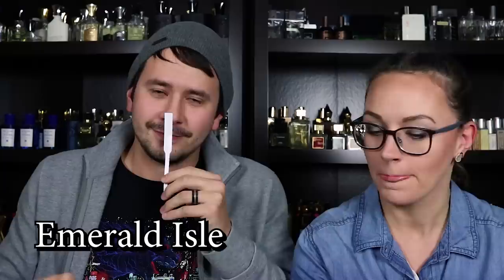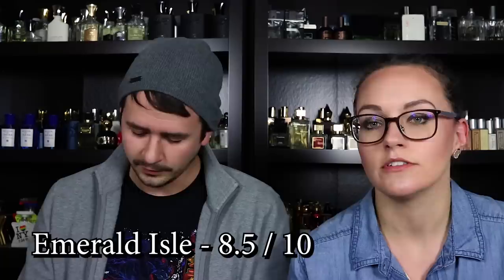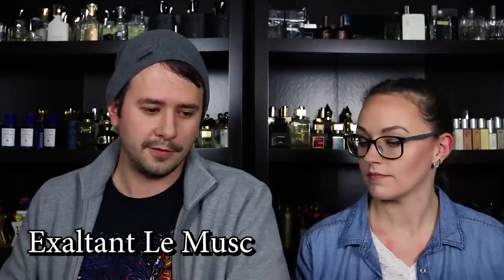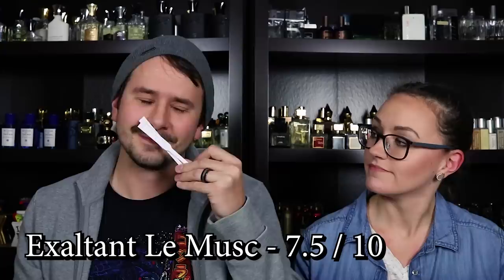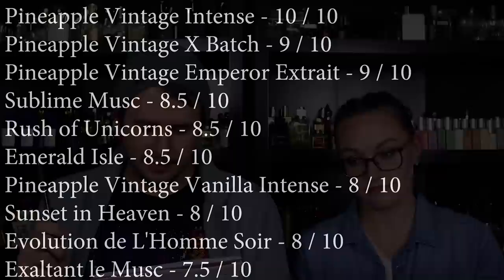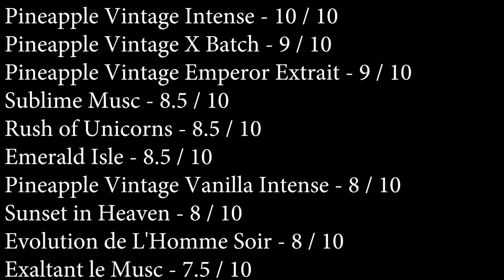10 PARFUMS VINTAGE FRAGRANCES RANKED | ULTIMATE PARFUMS VINTAGE VIDEO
10 PARFUMS VINTAGE FRAGRANCES RANKED | ULTIMATE PARFUMS VINTAGE VIDEO